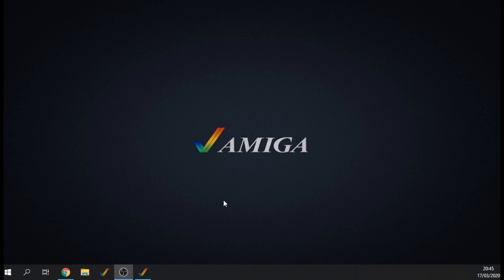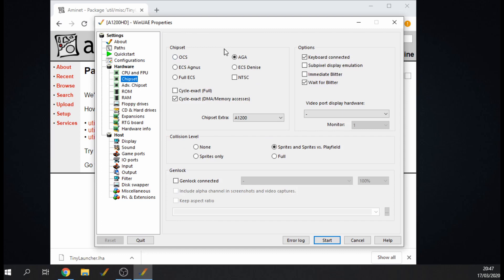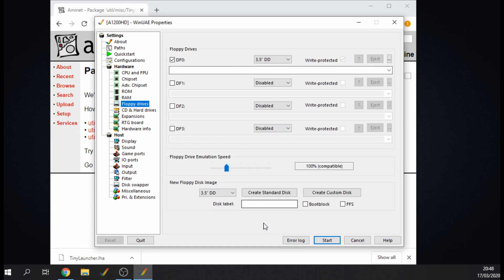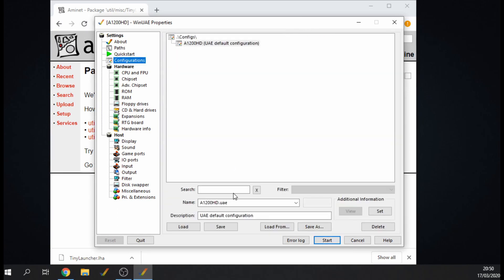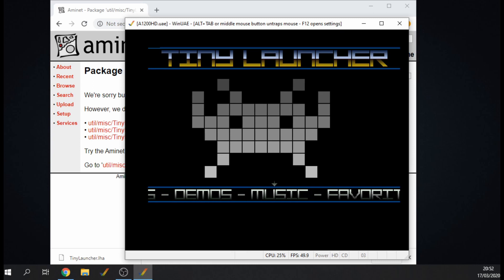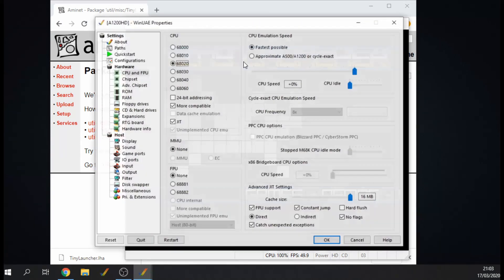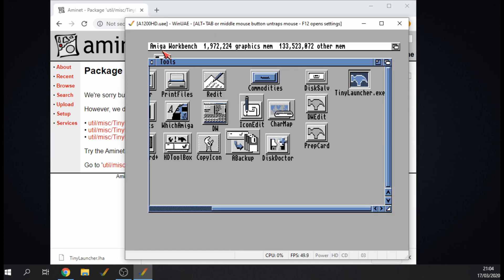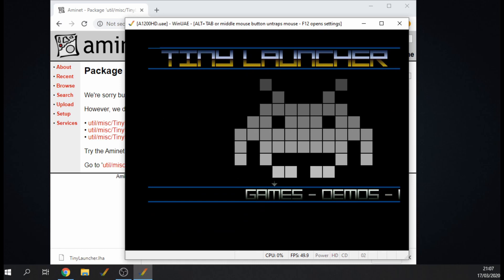TinyLauncher - Amiga WHDLoad frontend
TinyLauncher organises your Amiga WHDLoad collection both WinUAE or real hardware.